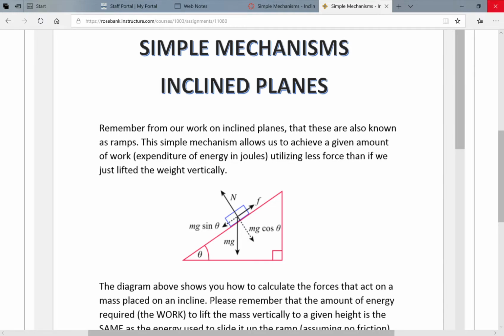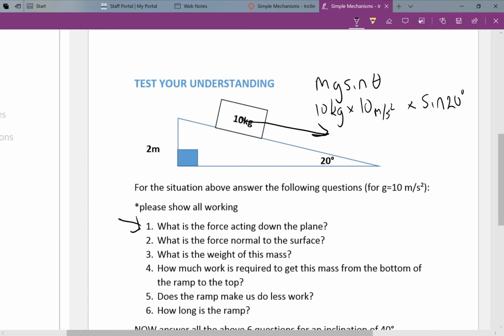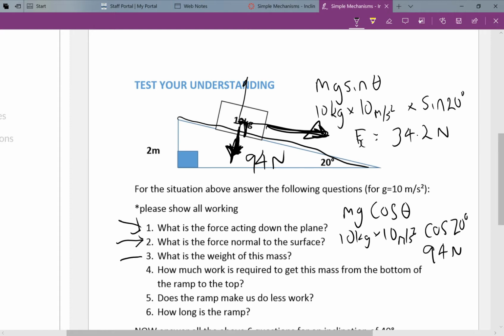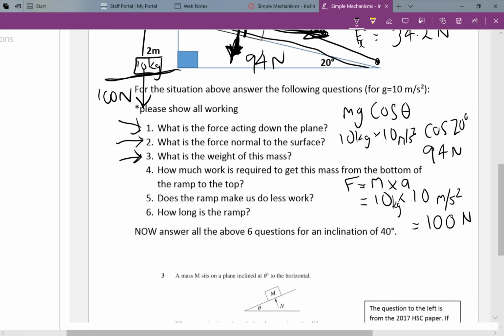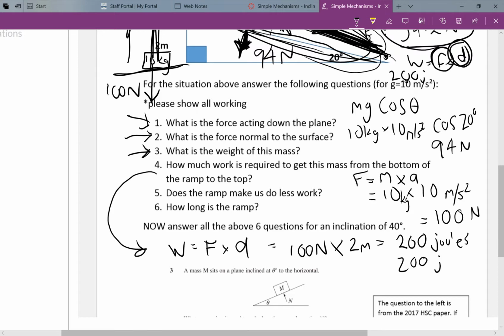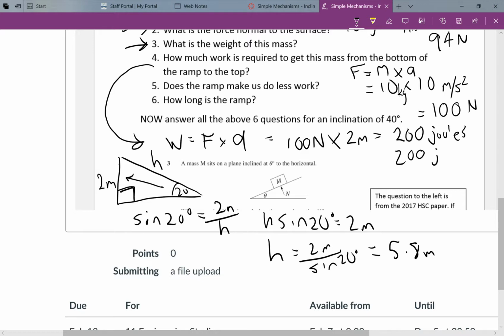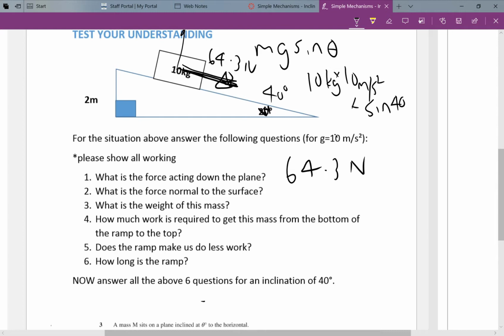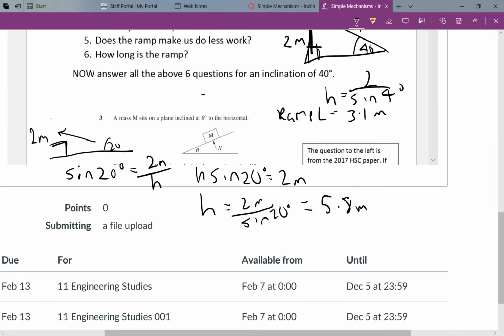HW Solutions for Inclined Plane Problems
These are the solutions to the H/W Problems